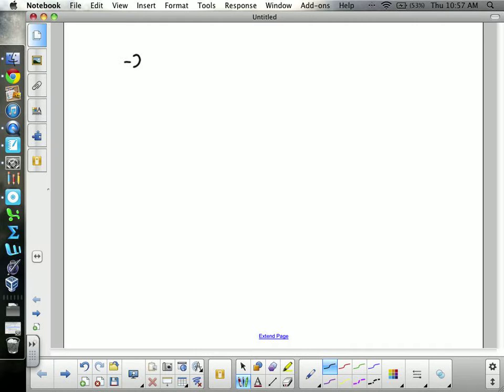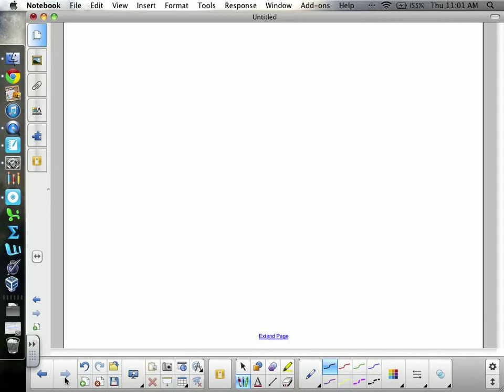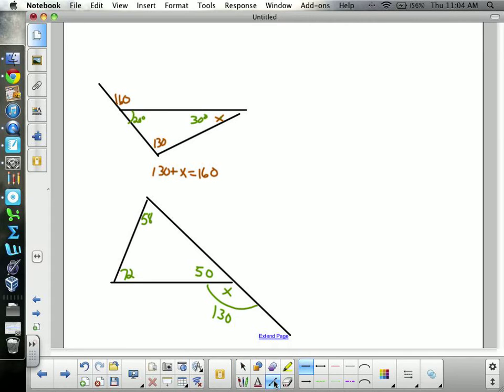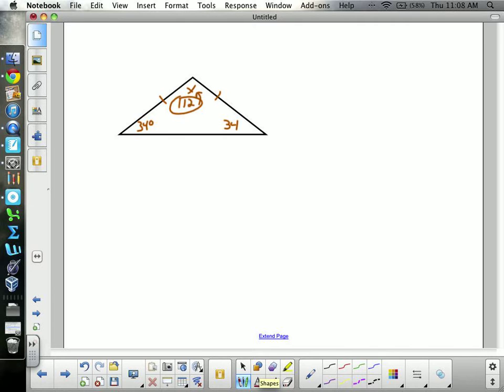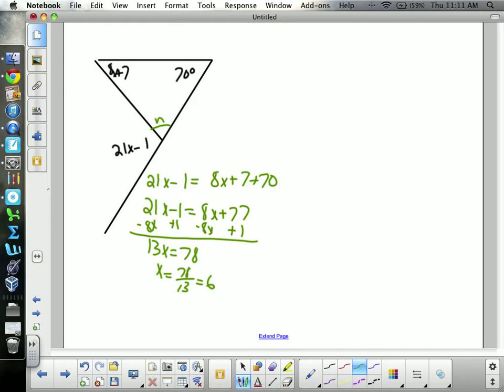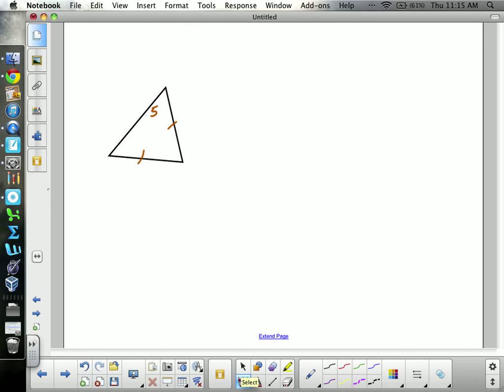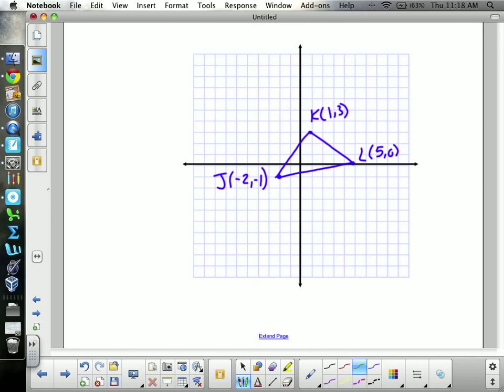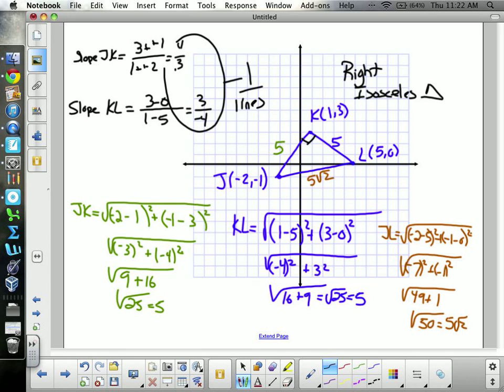D3 - Review for Quiz - Dorn